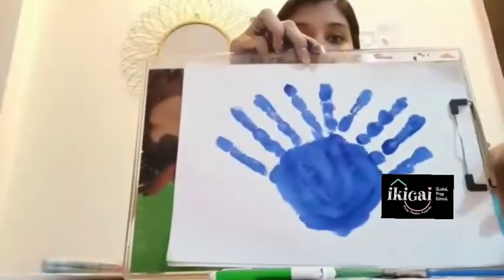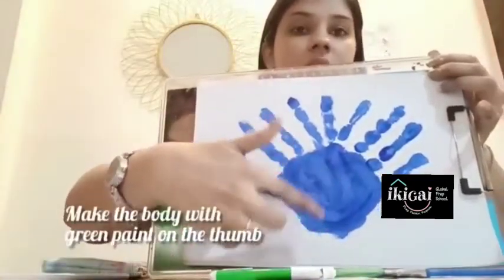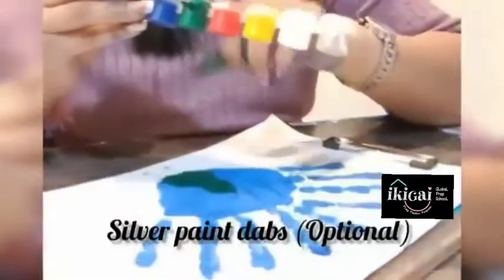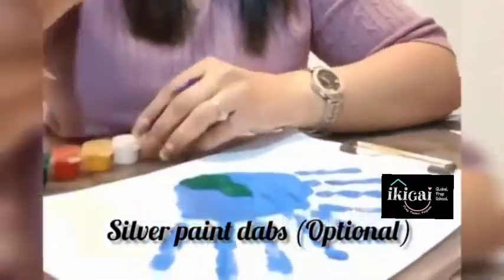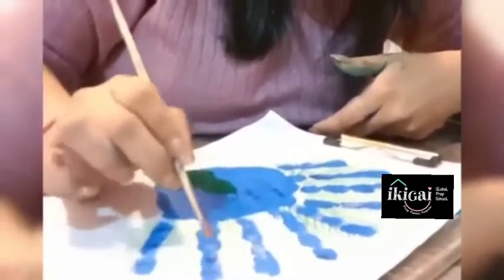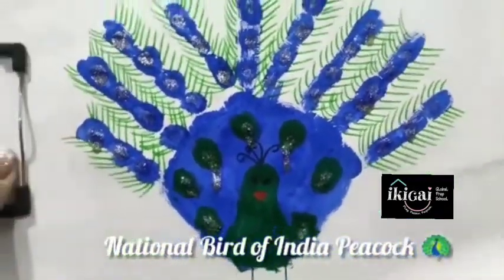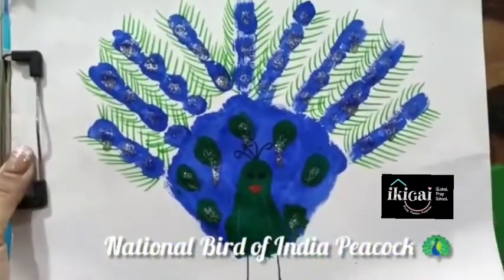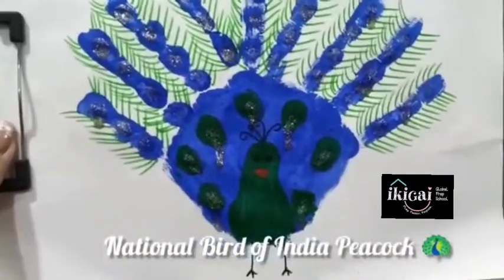India's National Bird: Peacock Palm Print Art for Kids